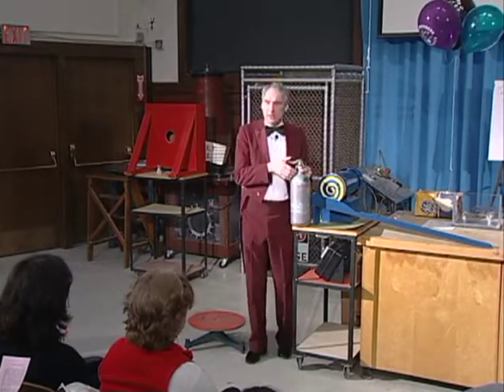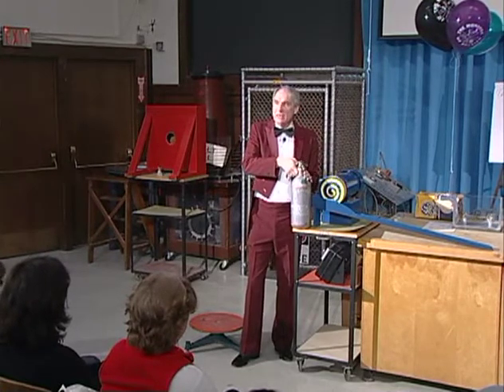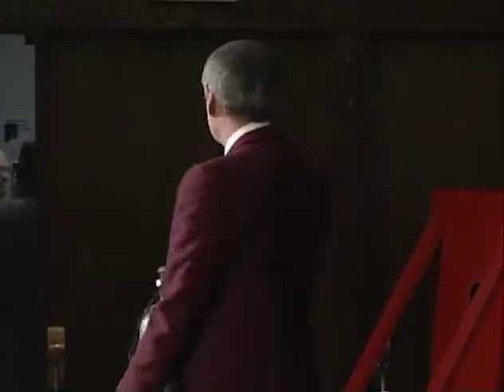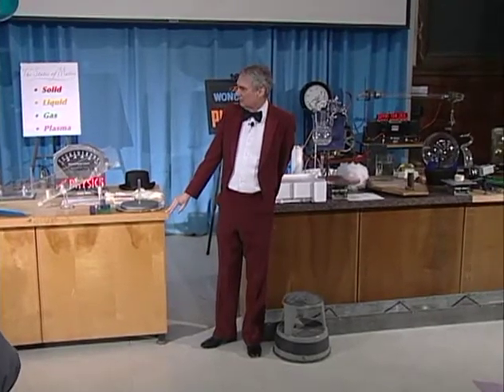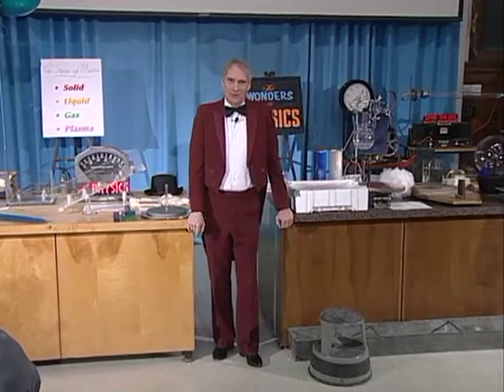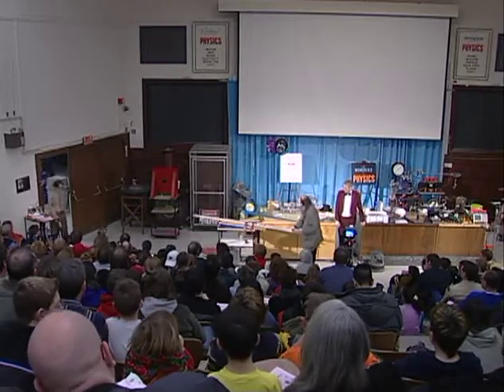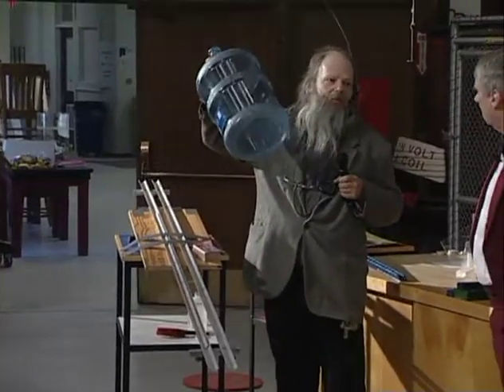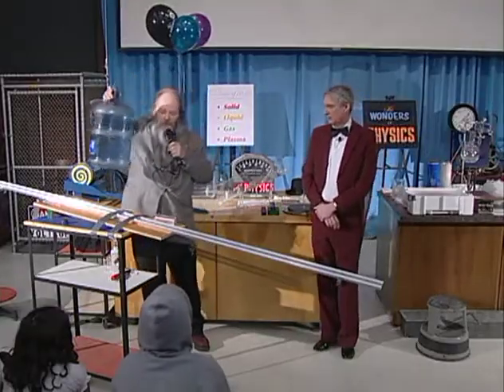Physics Demonstrations by Sprott, Chapter 1, Motion, Demo 1.13 Rockets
Toy rockets illustrate Newton’s third law of motion and the conservation of momentum. See book information, which includes full demonstration instructions and materials lists